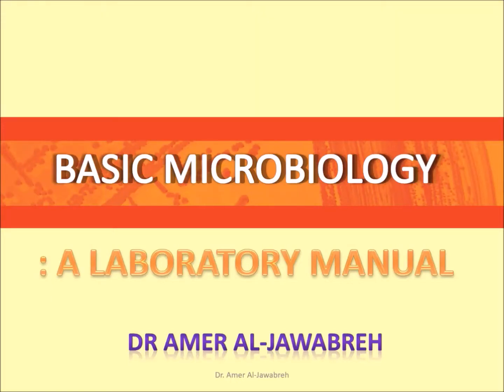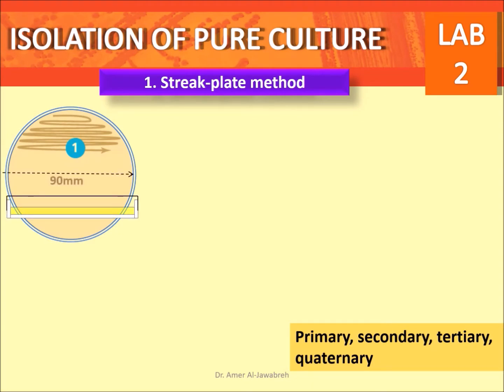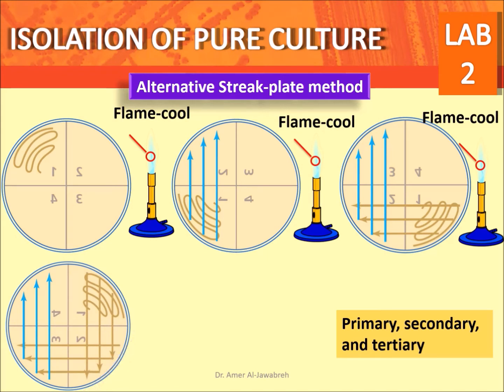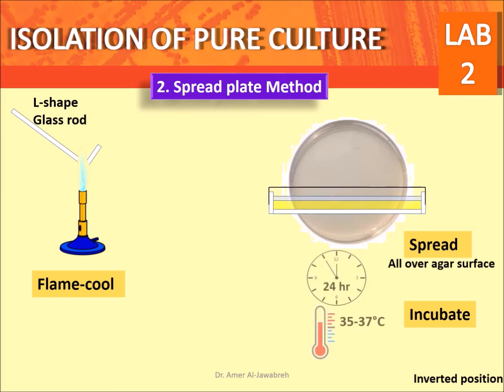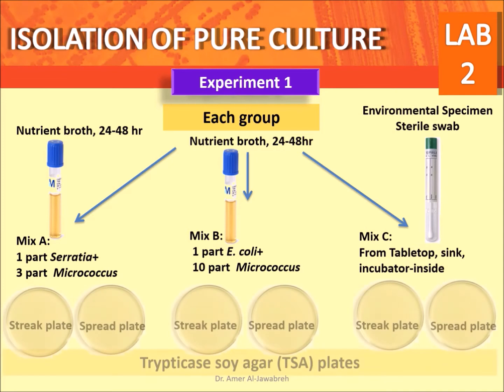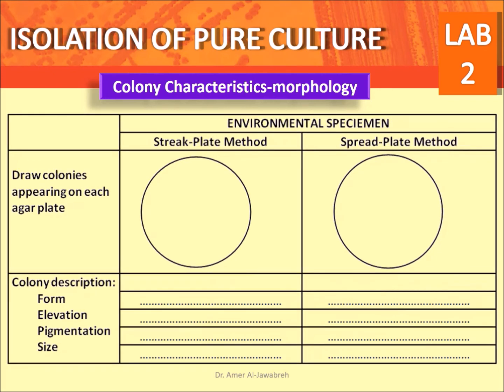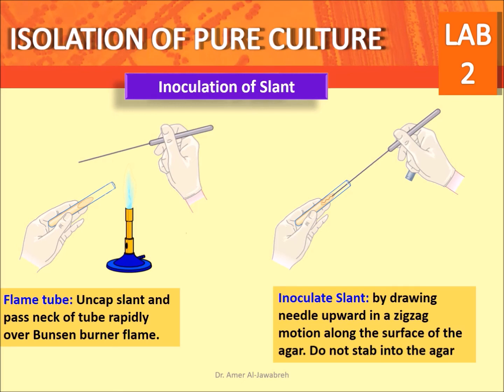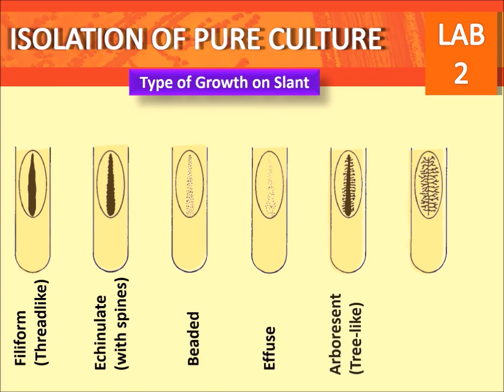Basic Laboratory Techniques: C. Isolation of culture- Lab 2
Course: Basic Microbiology Laboratory